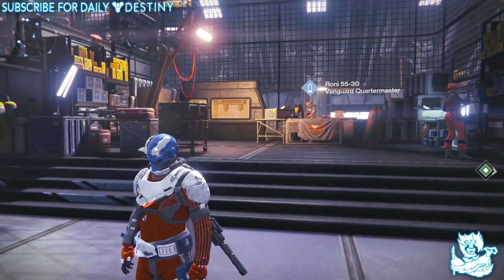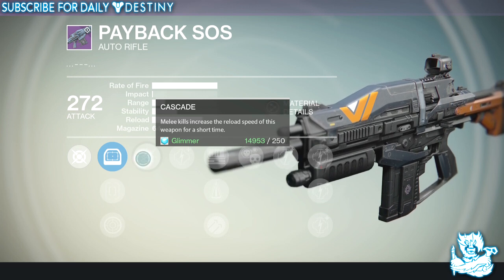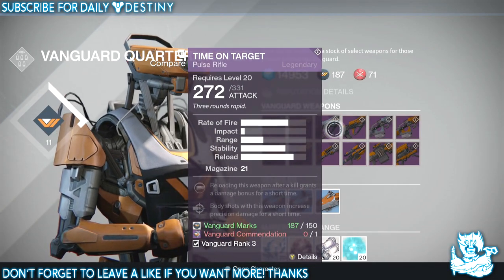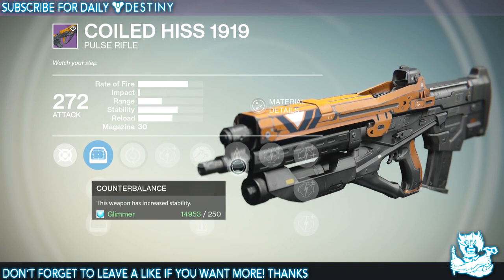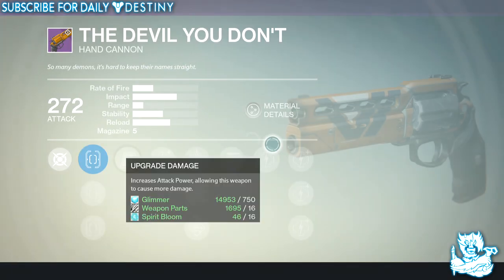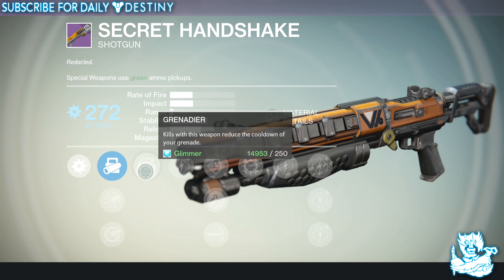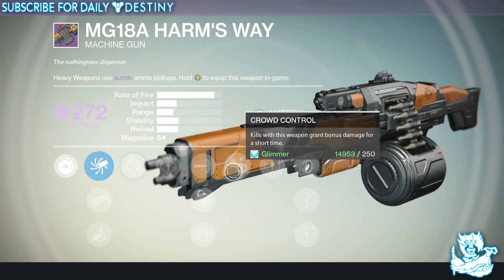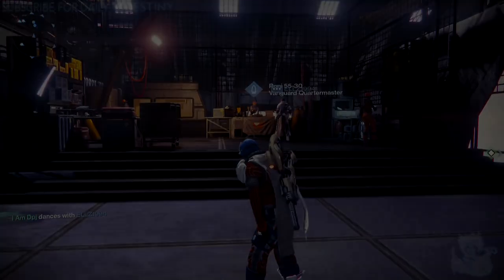Destiny: All New Dark Below DLC Vanguard Weapons! Weapon Stats & Abilities (Vanguard Quartermaster)